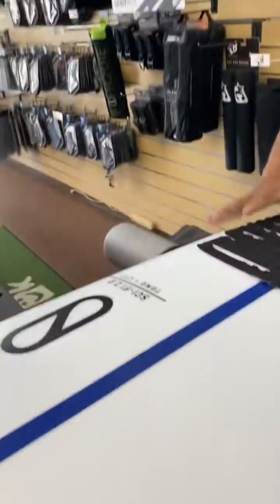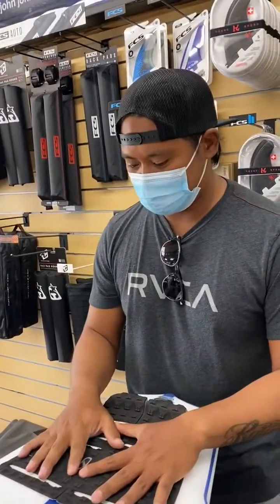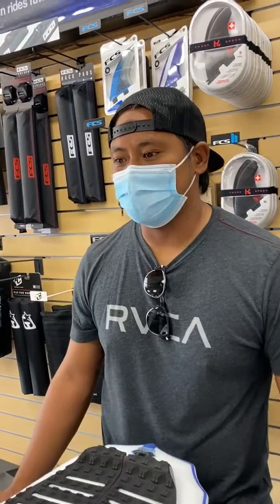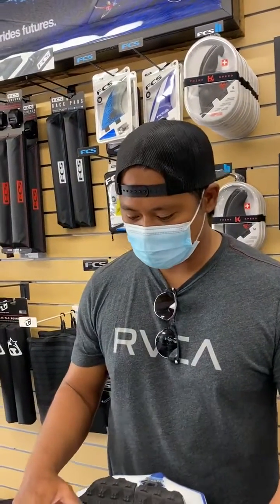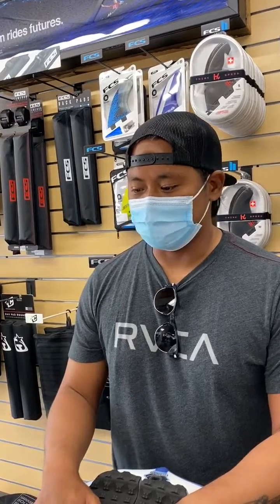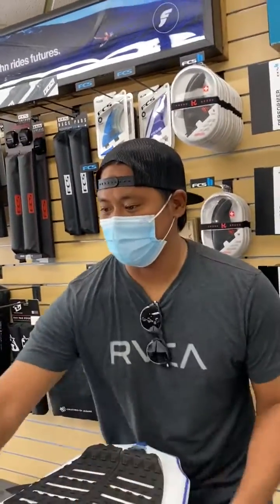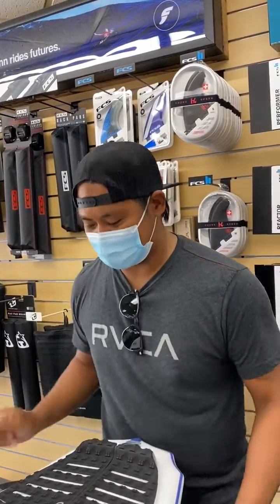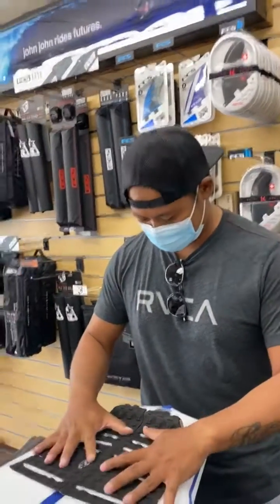Firewire Hydroshort Surfboard Review by Kawika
Kawika is picking up his new Sci-Fi 2.0 board and also gives us a review on his Hydroshort.

Mahalo for a great review! Glad to hear that you love how your board's surf 😊🤙🤙